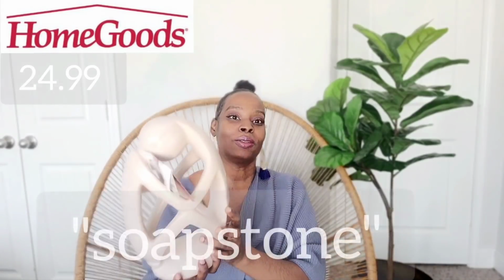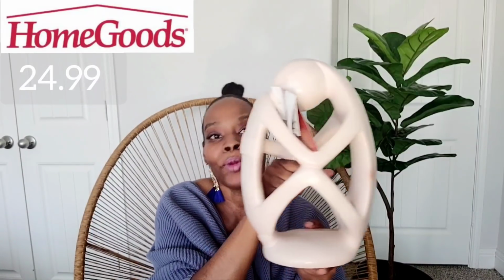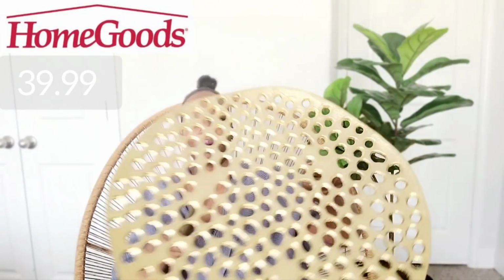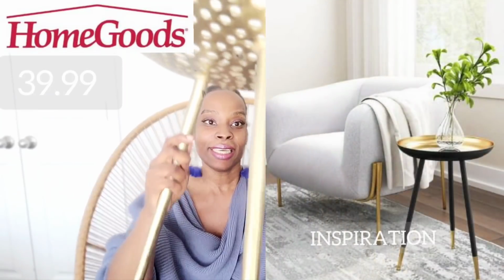LOOK AT WHAT I FOUND AT HOMEGOODS! Let's See What You Find?! Shop With Me!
Hi Lovely People,  let's watch this Homegoods haul then shop the store
And
 Lapule Soy Wax Luxury candle collab! Check out these amazing candles!